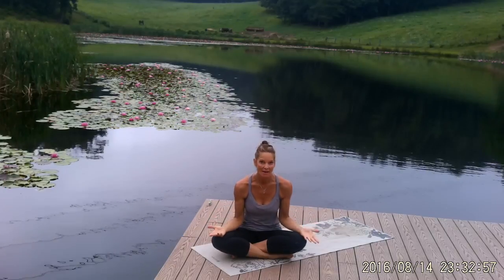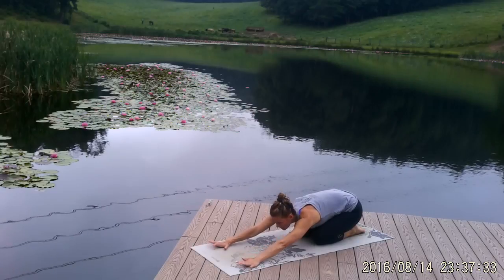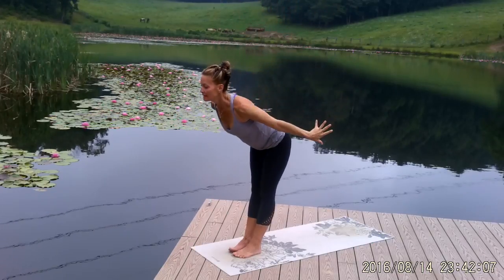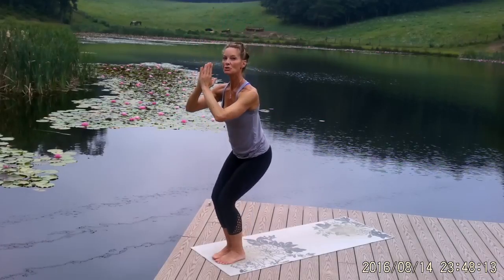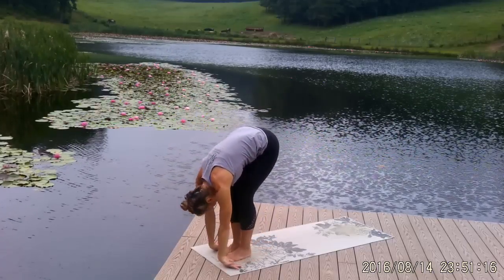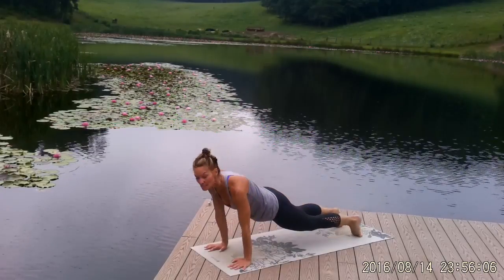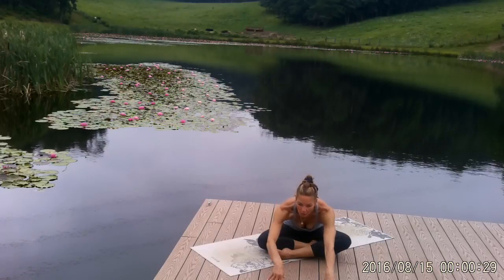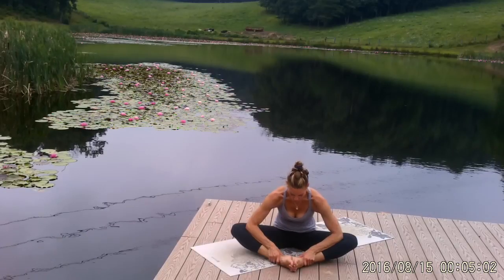40 Minute Yoga for Energy, Strength & Flexibility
40 minute yoga practice to boost energy, build strength and increase flexibility. Online Yoga & Health Coaching